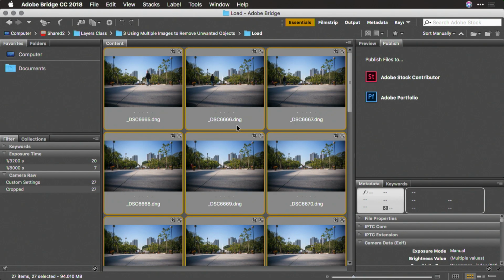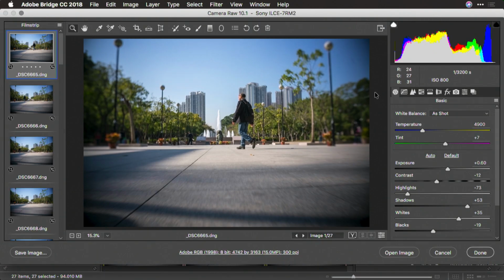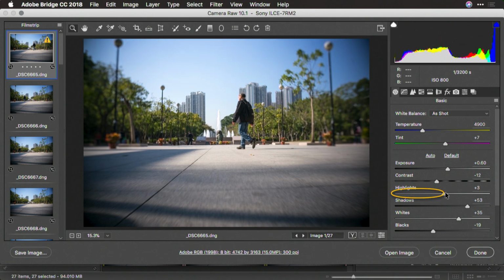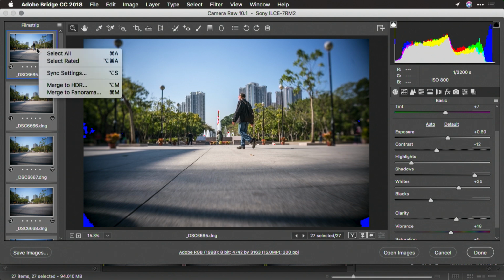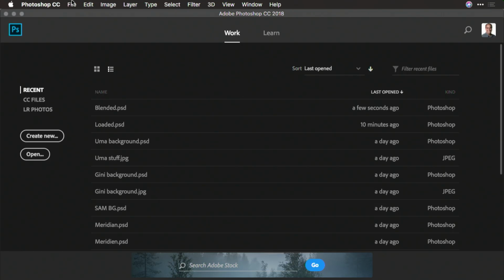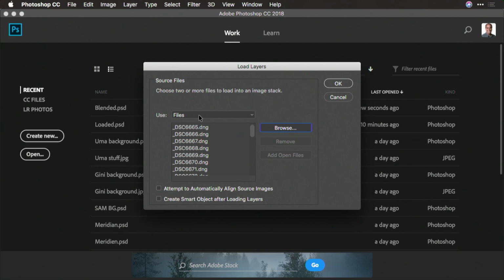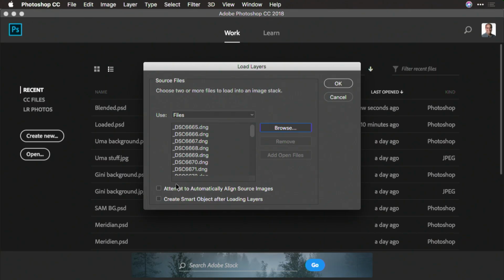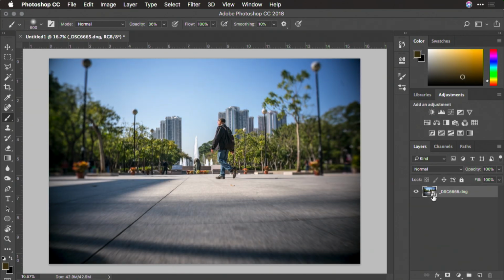Loading Multiple Layers For Object Removal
Learn How to Load Multiple Layers for Object Removal in Photoshop 🎯

In this tutorial, you’ll discover how to prepare and stack images for seamless object removal in Photoshop. Perfect for photographers working in busy environments or capturing landmarks with moving crowds, this workflow helps you create a clean, distraction-free image.

✅ What you’ll learn in this video:

How to process RAW files in Adobe Camera Raw

Syncing edits across multiple images for consistency

Loading multiple images into a Photoshop stack

Using Smart Objects to simplify layer management

Tips for shooting with manual focus to ensure alignment

Preparing your file for advanced cleanup and object removal

Whether you’re using a specialty lens like Lensbaby or standard glass, this step-by-step guide will help you get the most out of Photoshop’s object removal tools.

📸 Recommended for: Landscape photographers, travel photographers, and anyone looking to master clean-up techniques in Photoshop.

👉 Chapters:
00:00 Intro
00:20 Editing RAW files in Camera Raw
01:26 Loading files into a Photoshop stack
02:12 Creating a Smart Object
02:32 Preparing for object removal